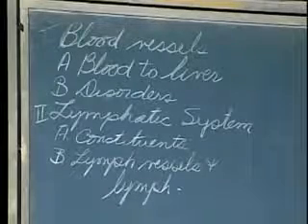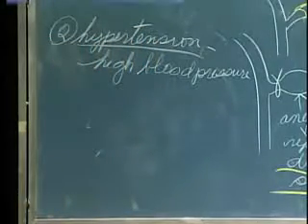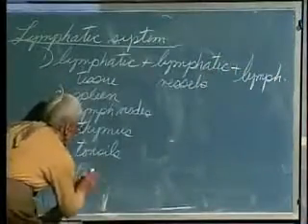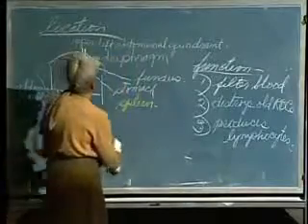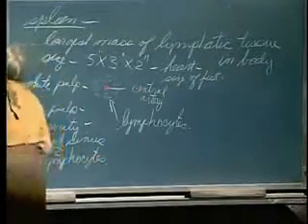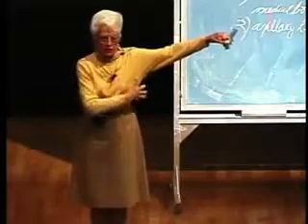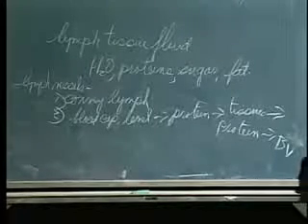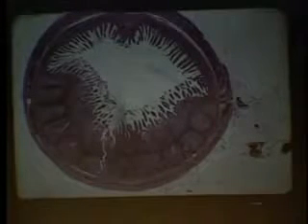Integrative Biology 131 Lecture 18 Lymphatic System